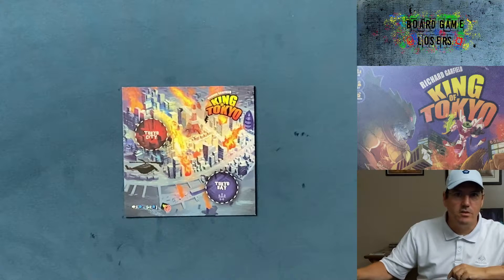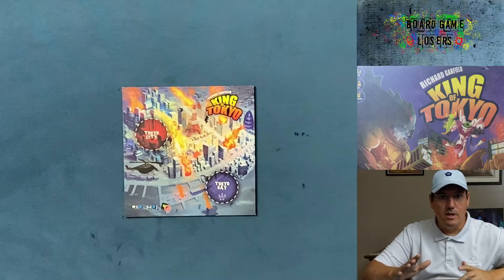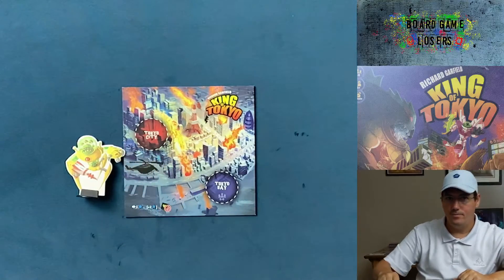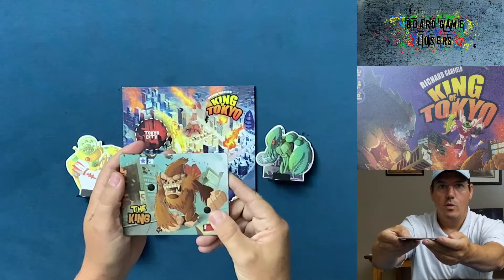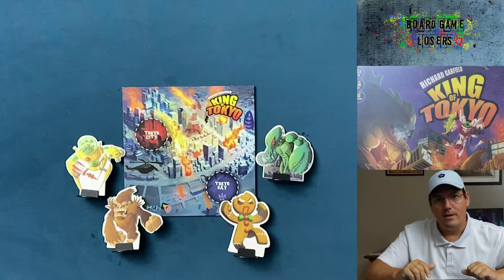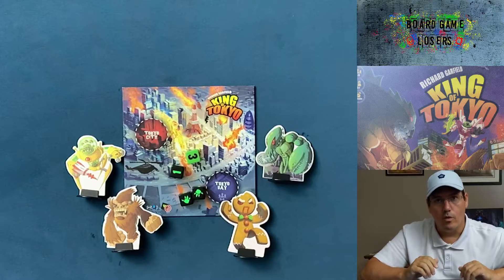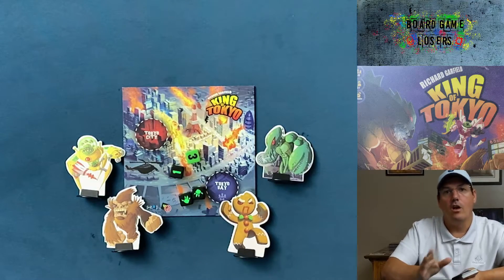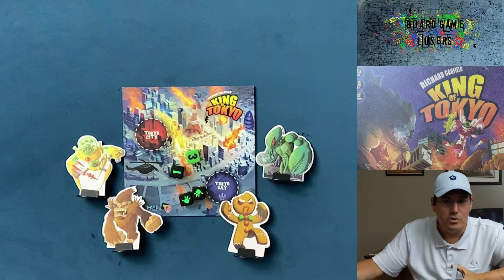King Of Tokyo BGG 1.49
My fourth video in the series as I review my game collection by BGG weight or complexity as listed on the BoardGameGeek website. I hope you enjoy!!